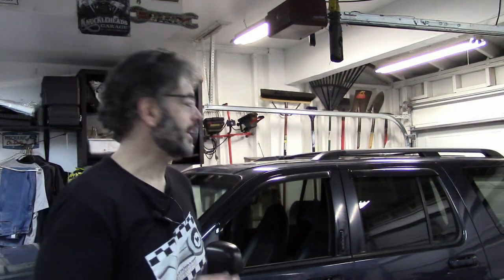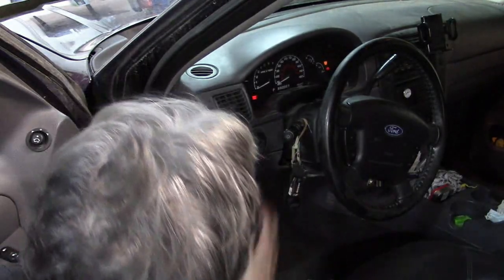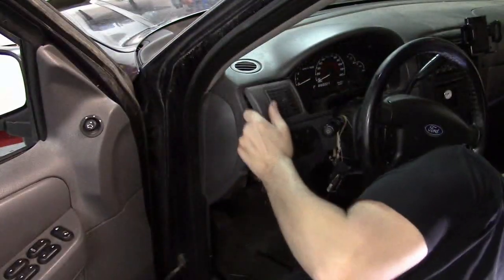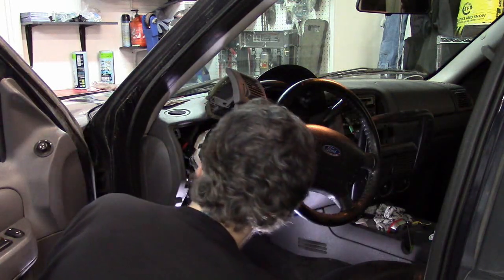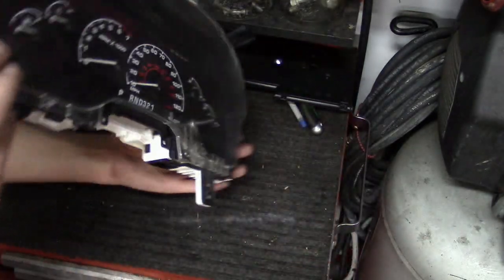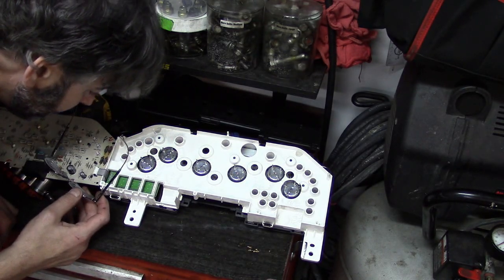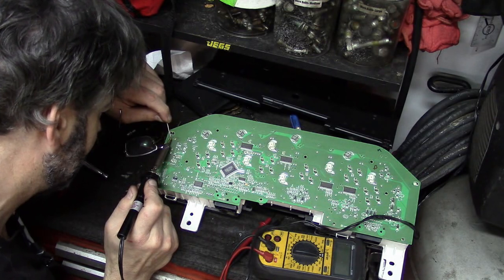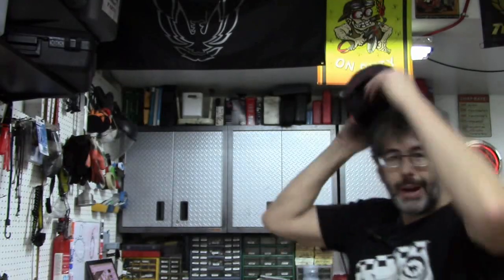No Odometer Diagnose and Repair 02 Explorer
Complete DIY diagnosis and repair on a 2002 Ford Explorer with a digital odometer that doesn't show at all.